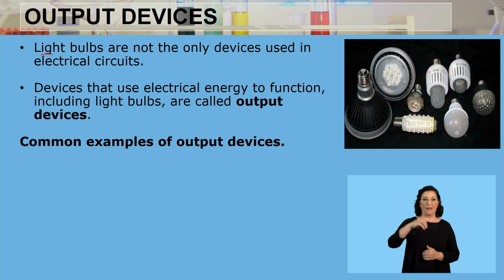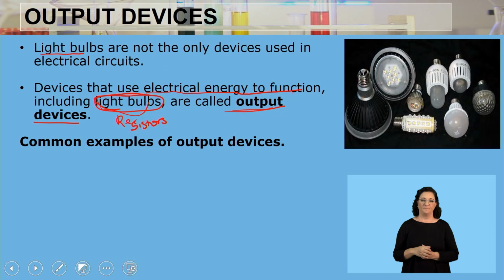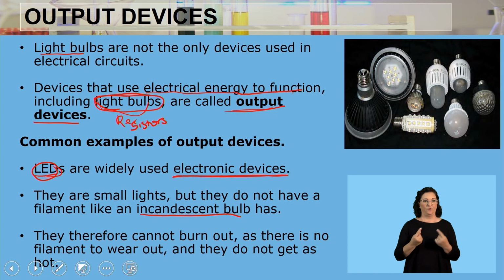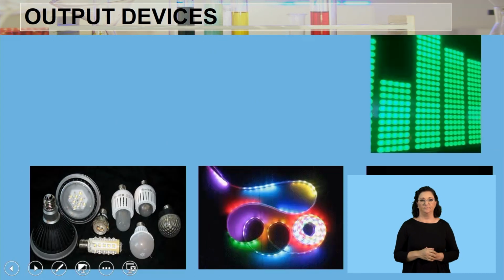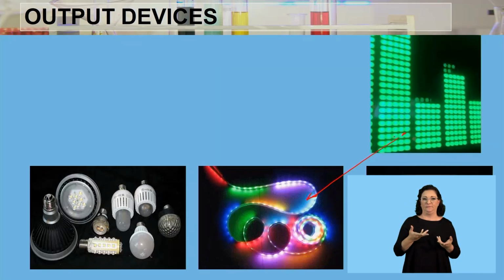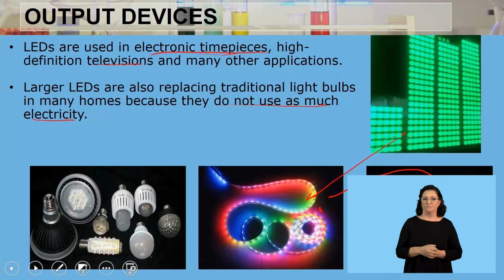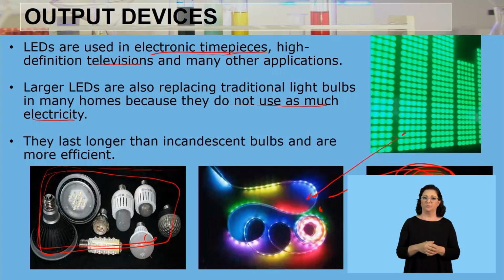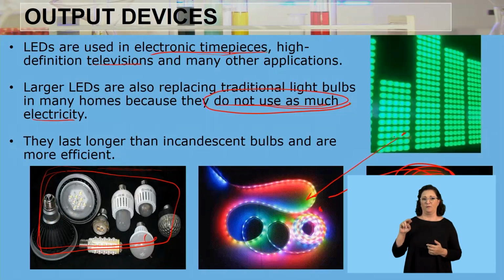Physical Sciences Grade 8 Parallel Circuits Video 1 Segment 3